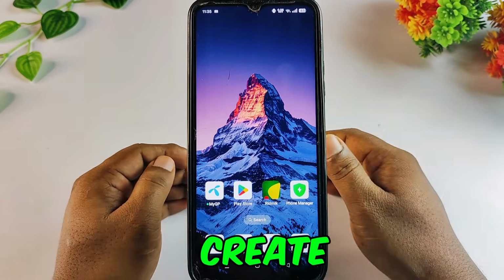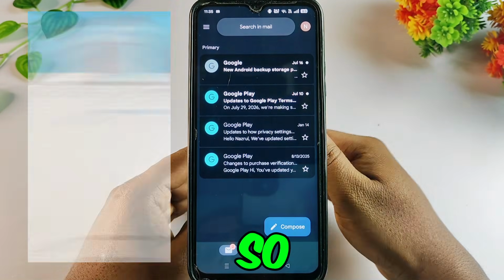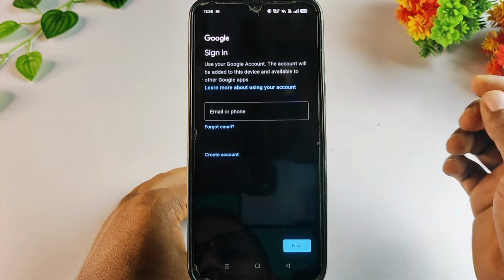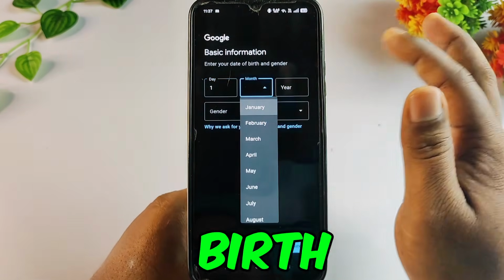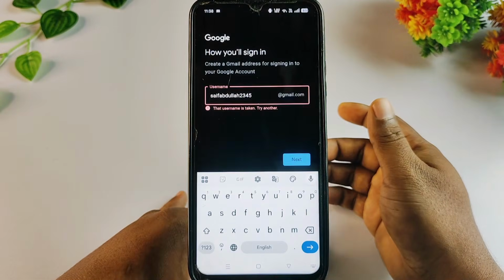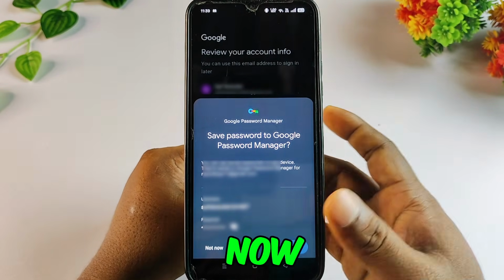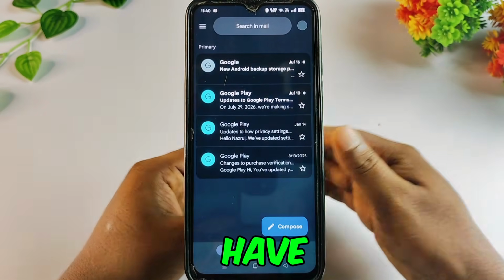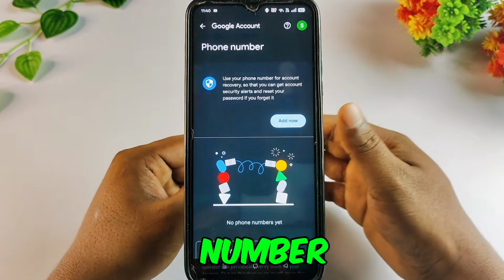How to Create a New Email Account in 2026 | Step-by-Step Guide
Want to create a new email account in 2026?

This video explains the complete email account creation process for beginners. You will also learn about popular email services such as Gmail, Outlook, Hotmail, Yahoo Mail, Live Mail, Exchange, and Office 365.

This tutorial is helpful for:
• Creating a new email account on Android
• Setting up Gmail, Outlook, Yahoo Mail, or another email service
• Adding a new email account to a phone

Search Topics:

how to create new email account 2026
how to create an email account
create email account step by step
create email account on phone
how to create email account on Android
email account setup for beginners
create Gmail account
create Outlook account
create Yahoo Mail account
email account creation tutorial 2026

✔RaRe iTech Hindi Search

email account kaise banaye
naya email account kaise banaye
phone me email account kaise banaye
gmail account kaise banaye
outlook account kaise banaye
yahoo mail account kaise banaye
free email account kaise banaye
dusra email account kaise banaye
email account banana sikhe
mobile par email account kaise khole
2026 me email account kaise banaye

This video is created for educational and informational purposes only. The steps shown may vary depending on your device, operating system, app version, region, and email service provider.

Never share your password, verification code, recovery email, phone number, or other personal information with anyone. Always use a strong password and enable two-step verification to keep your account secure.